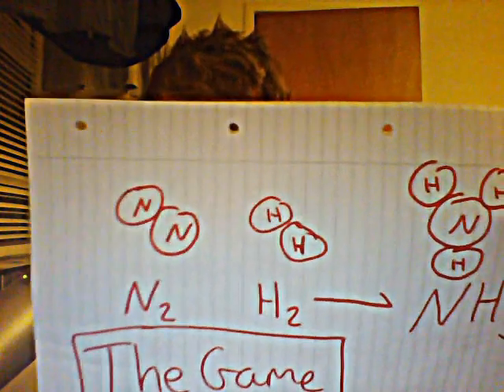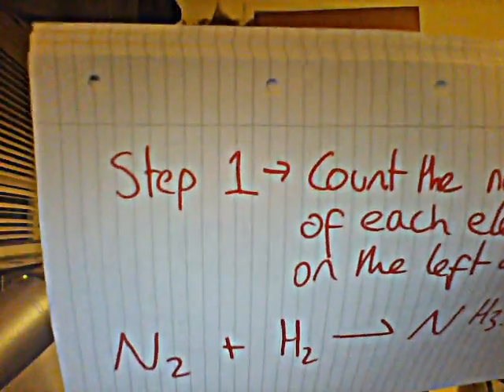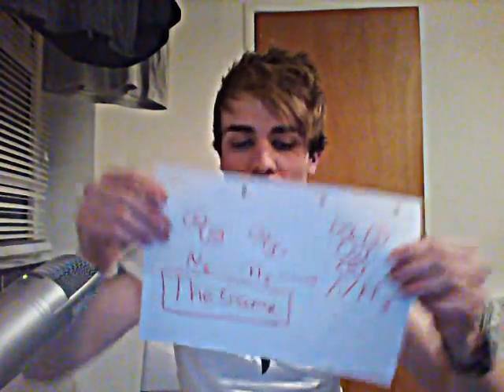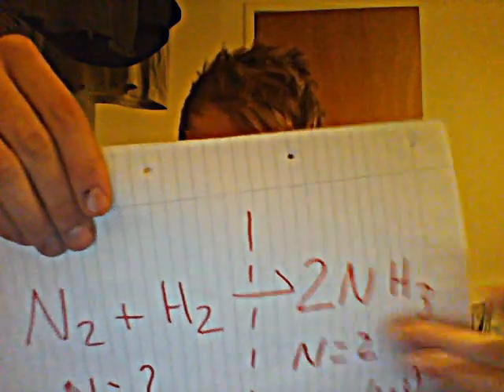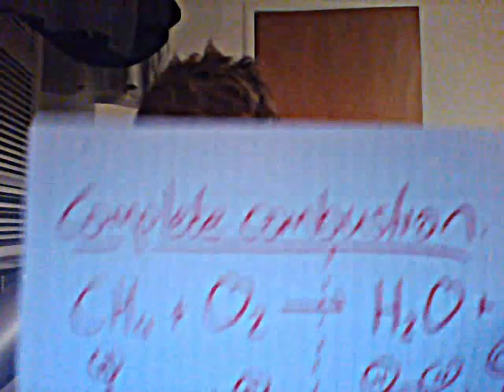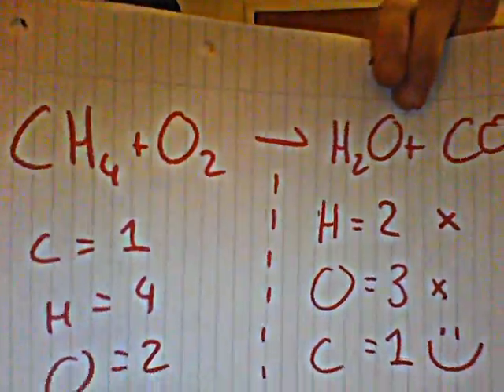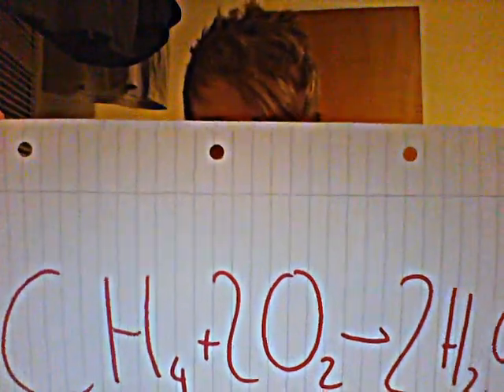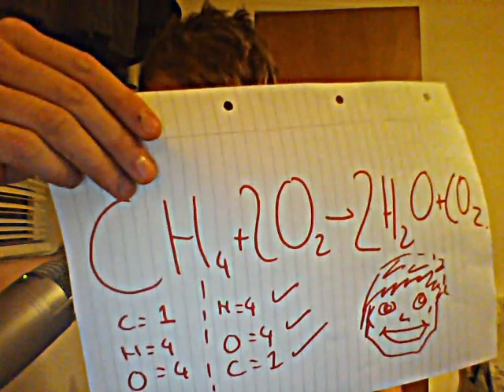Balancing Chemical Equations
(Focus Scheme: OCR Gateway B C1) An introduction into a method for balancing chemical equations. A simple example followed by an example in terms of complete combustion of ethane, optimised for OCR Gateway B  higher candidates.